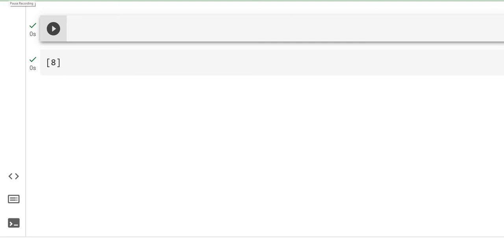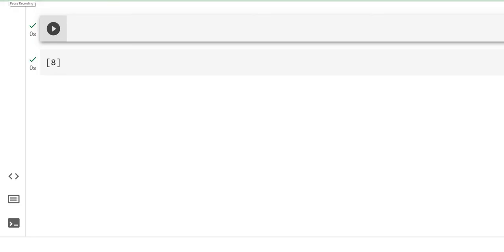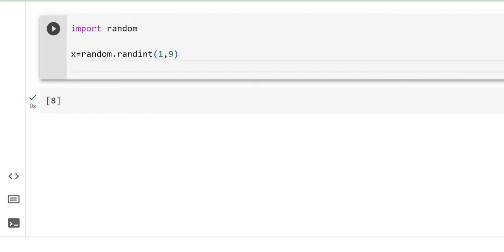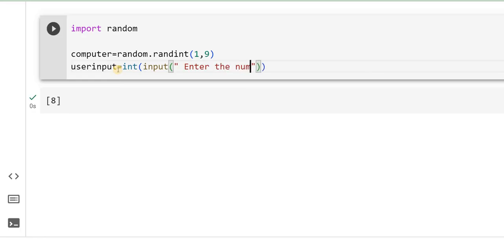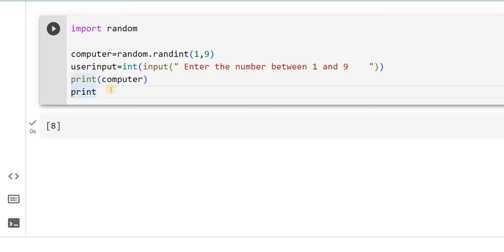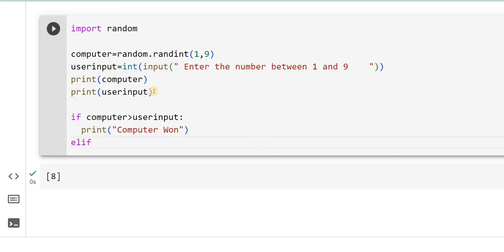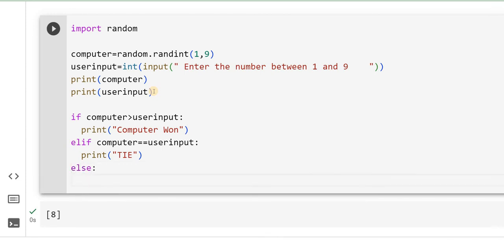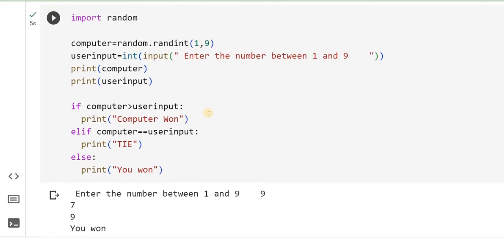38 Lottery game using Python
This video helps the viewer to develop a simple game between user and computer and I have named the game as lottery game